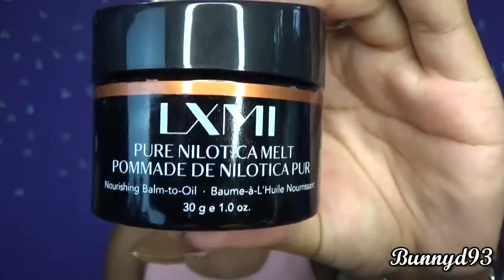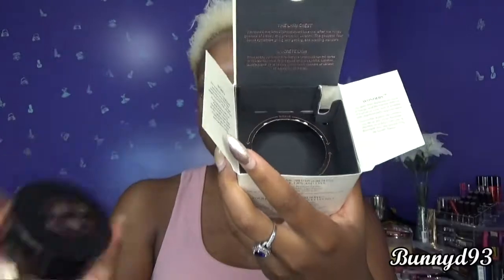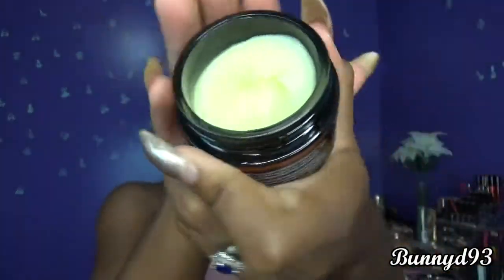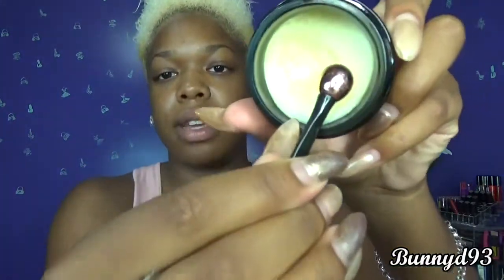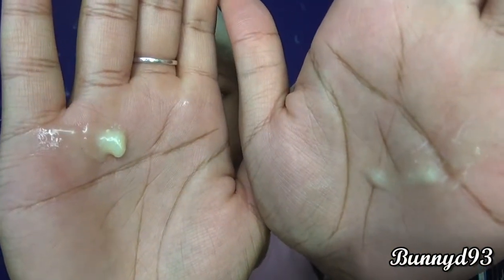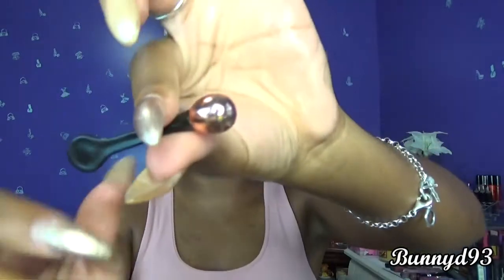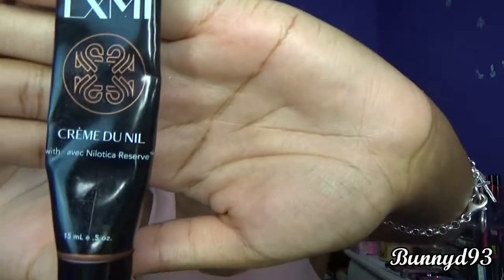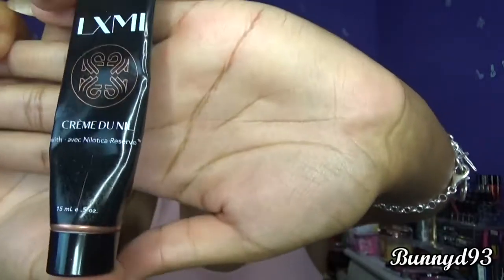LXMI Pure Nilotica Melt {Review} +GIVEAWAY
LXMI Pure Nilotica Melt - Balm - to - Oil @ Sephora $48.00
**Ends on june 9, 2017.**

~Good for -Normal, Oily, Dry, Sensitive & Combination Skintypes.
~This is a deeply nourishing overnight treatment to hydrate dry, damaged skin and smooth visible imperfections with 100 % Organic Nilotica Reserve from the Nile Valley.
~Good for Dryness, Fine Lines and Wrinkles, Dullness and Uneven Texture.

**Formulated Without- Parabens, Sulfates & Phthalates.
** Can soothe Symptoms of eczema.
**25% More Essential Fatty Acids VS. Traditional Shea.

                                                Rom. 1:16!